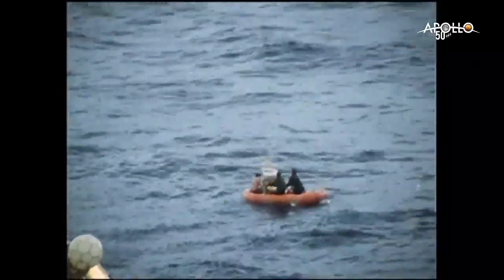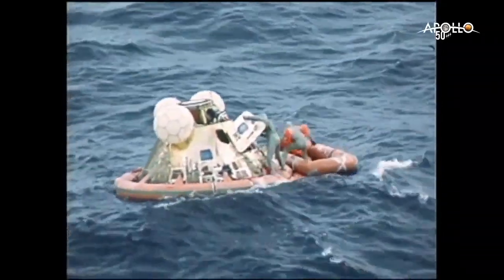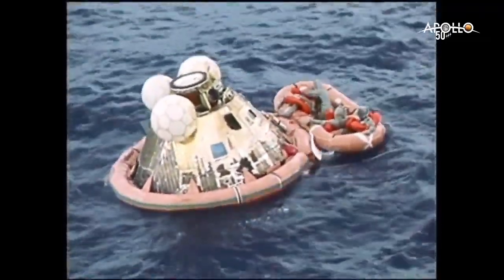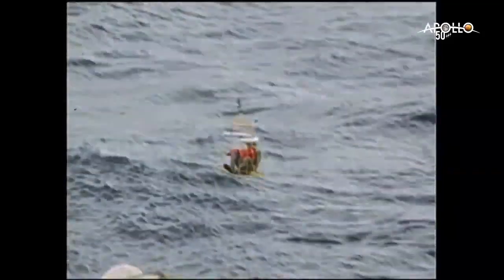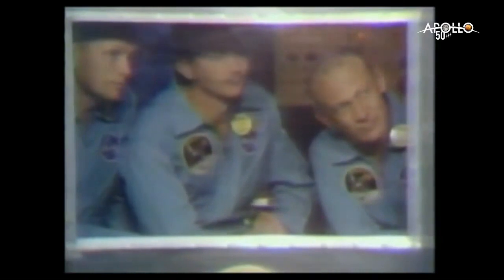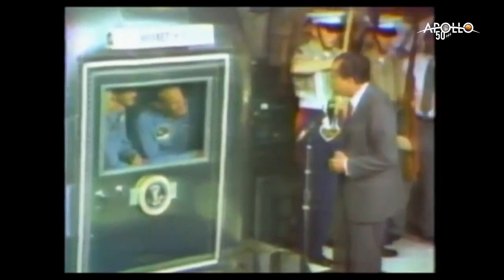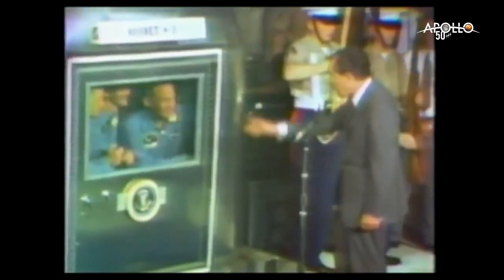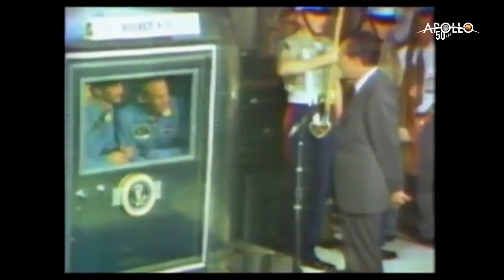Apollo 11- Bergung des Raumschiffes und Besatzung 24.07.1969 | 50 Jahre Mondlandung NASA -TV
Aus Furcht vor unbekannten Mikroorganismen mussten die drei Astronauten beim Verlassen der Apollo-Landekapsel nach außen vollkommen geschlossene Anzüge zur Isolierung tragen und sich in eine Quarantäne von siebzehn Tagen begeben, bis alle Bedenken ausgeräumt waren. Das mobile Quarantänemodul kann heute an Bord der USS Hornet in Alameda besichtigt werden.

Das Kommandomodul Columbia von Apollo 11 ist nun im National Air and Space Museum in Washington, D.C. ausgestellt.
Credit: NASA Television